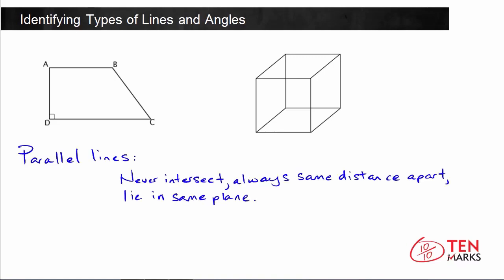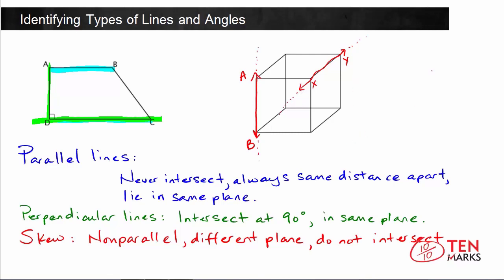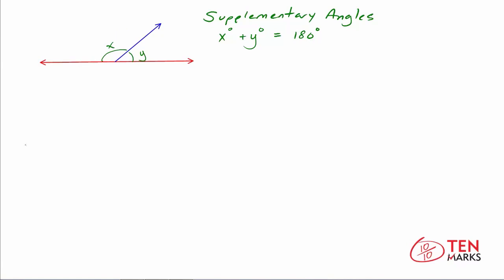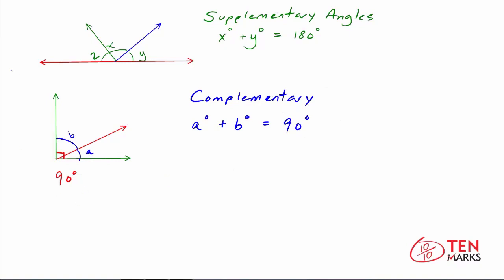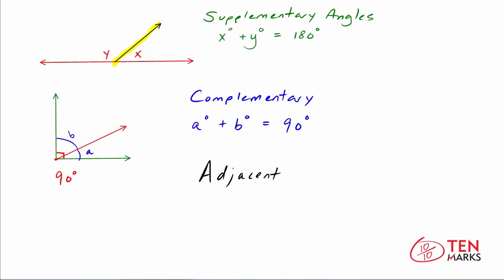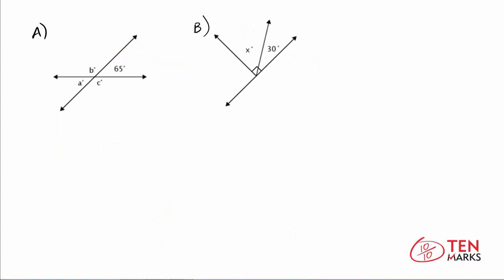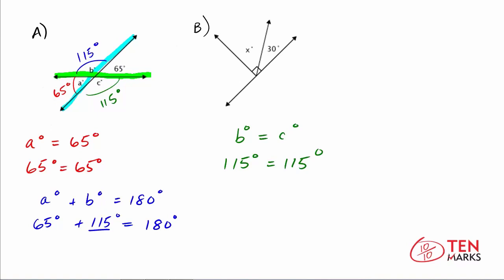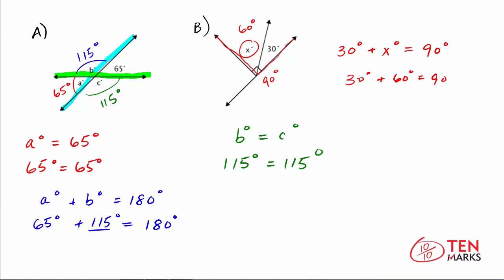Identifying Types of Lines and Angles (7.G.5)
This lesson explains how to identify supplementary, complementary, vertical, and adjacent angles. This lesson also shows how to find a missing angle measure.